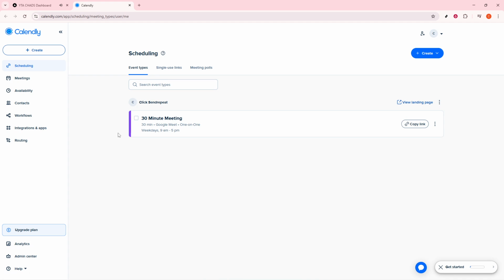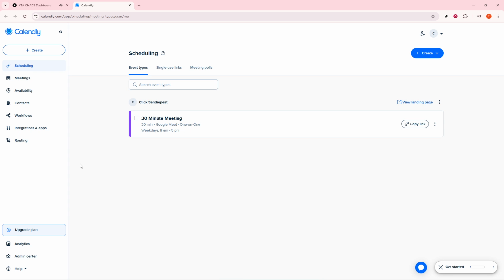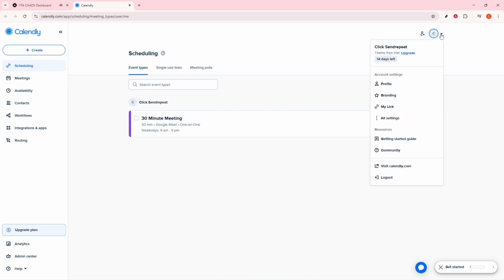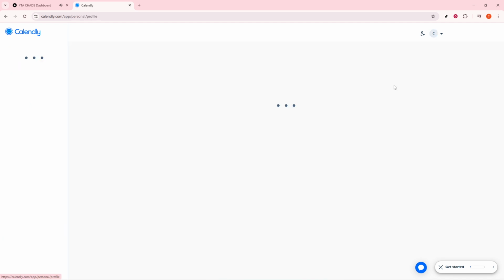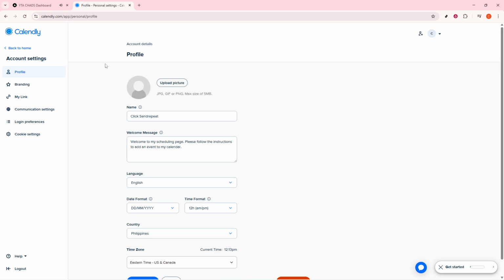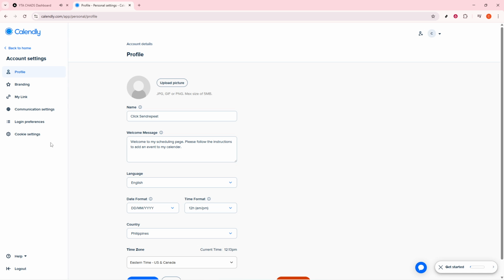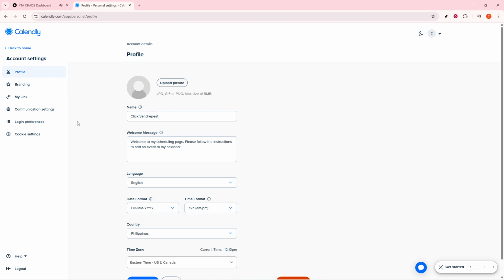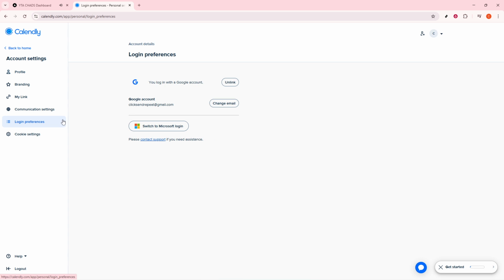How to Change Your Calendly Password Full 2025 Guide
Need to update your login details? This full 2025 guide on how to change your Calendly password walks you through the process step by step. Whether you’ve forgotten your current password, want to strengthen your account security, or simply need a reset for easier access, we’ve got you covered. Learn how to change your password directly from the Calendly dashboard, reset it via email if you’re locked out, and apply best practices for creating a strong and secure password. Perfect for professionals, business owners, and teams who rely on Calendly for seamless scheduling—this guide ensures your account stays safe and accessible at all times.